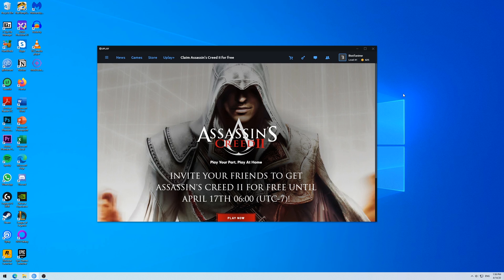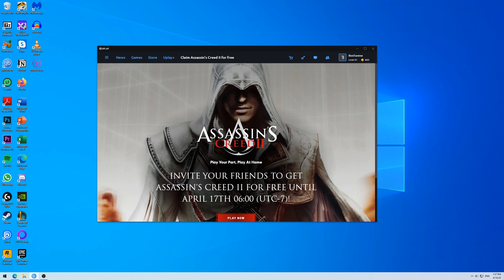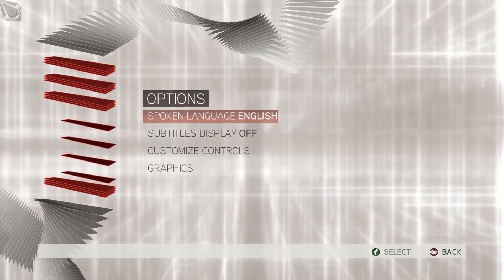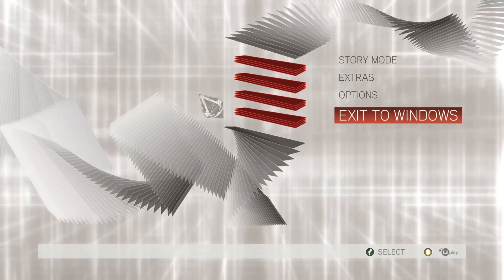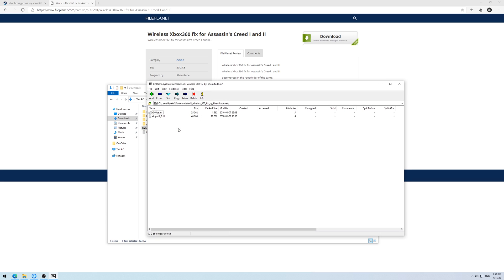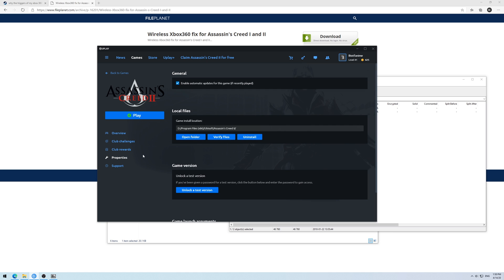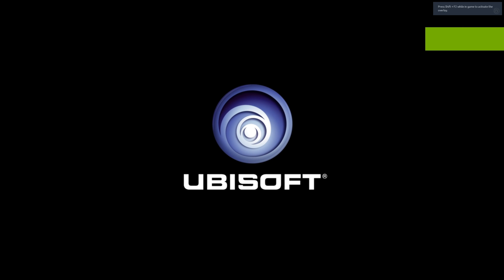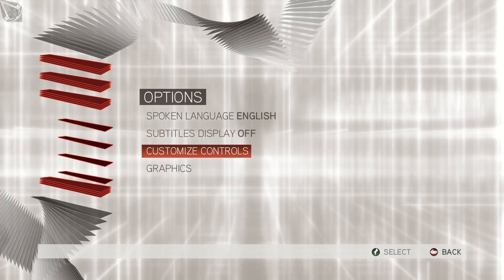Assassin's Creed 2 Controller Triggers Fix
Please check out the FAQ pinned comment if you have any other issues or questions!

The file from the Steam forum doesn't work anymore. Use this MEGA link (I uploaded the exact same file to mega) as the original filesplanet link is corrupted:

Just copy the files from the rar archive and paste them into your AC2 game install directory and it should work!